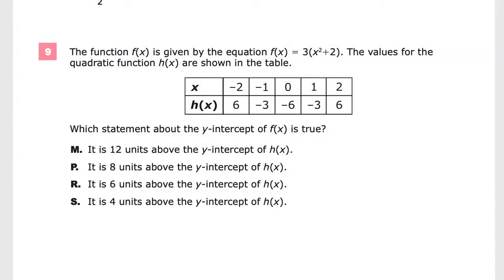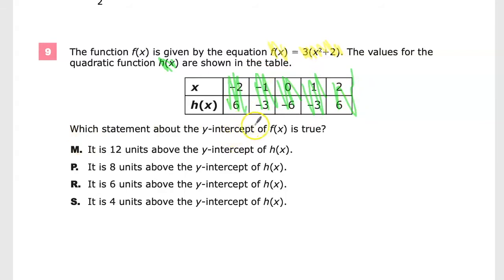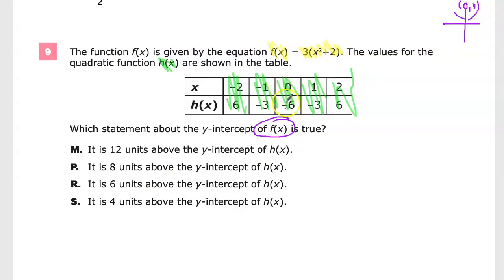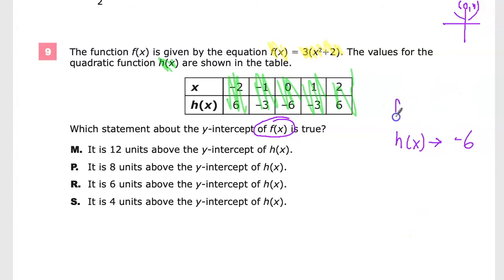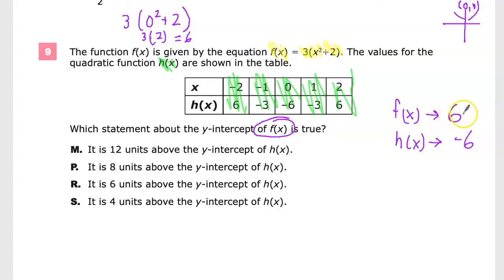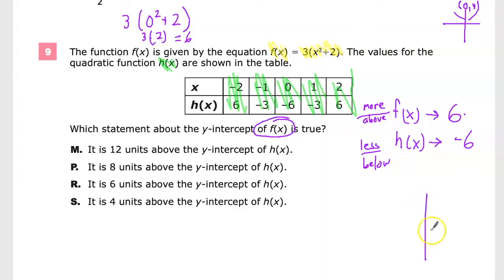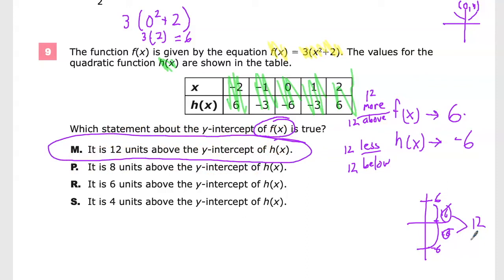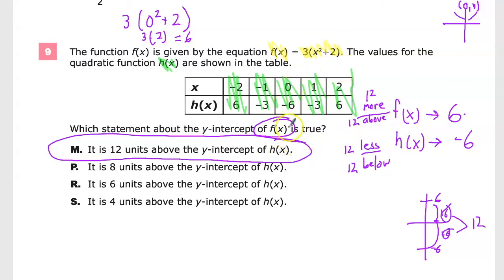Question 16 - Algebra 2 - TNReady Practice Test